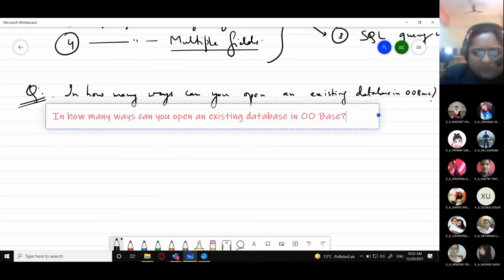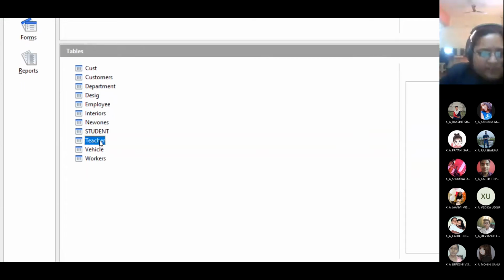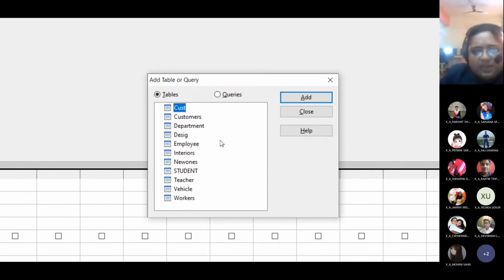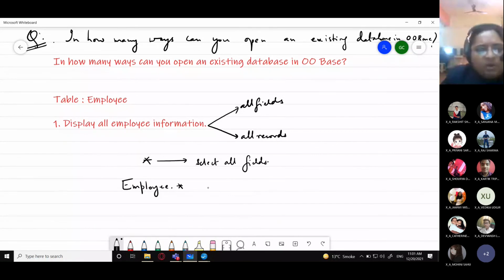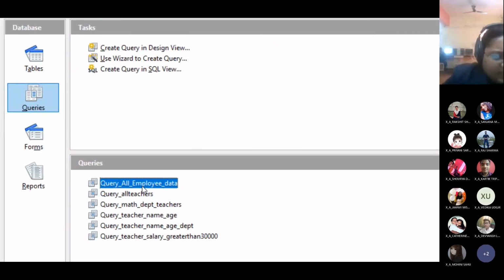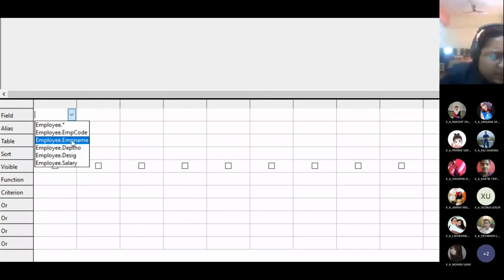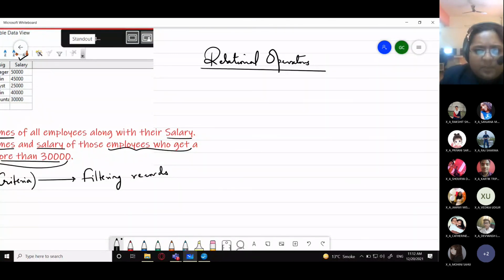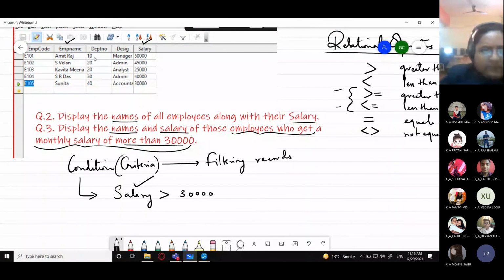Class 10 | Queries using Design View | Part - 2 | OpenOffice Base | IT